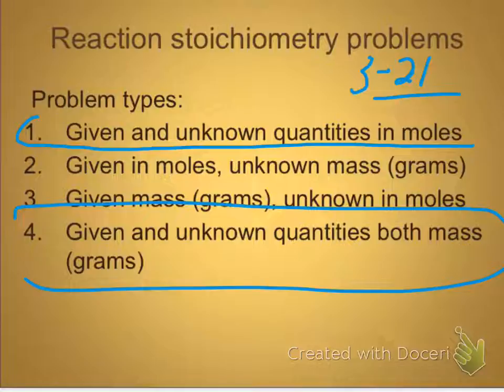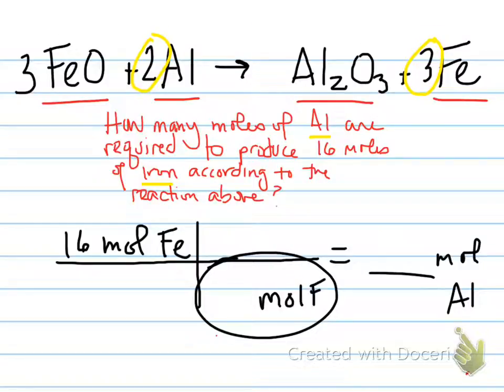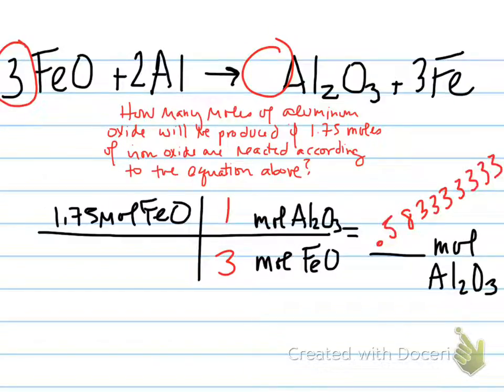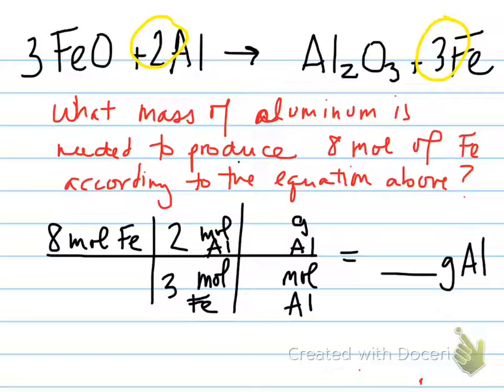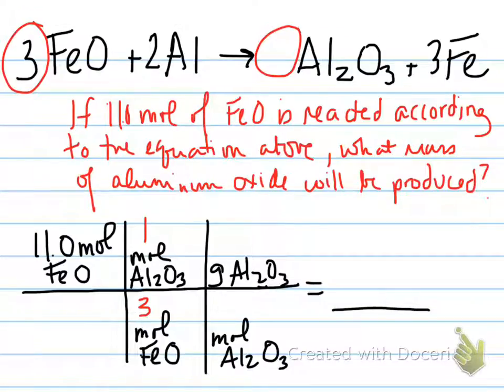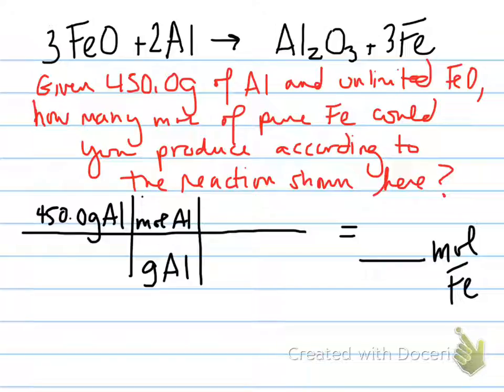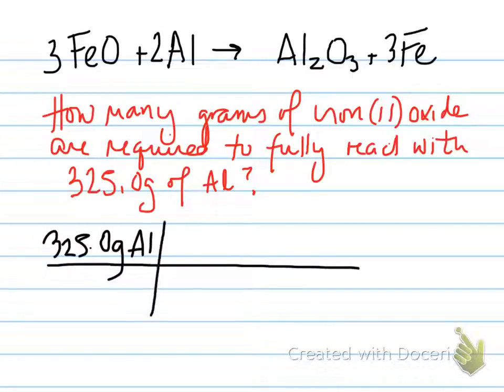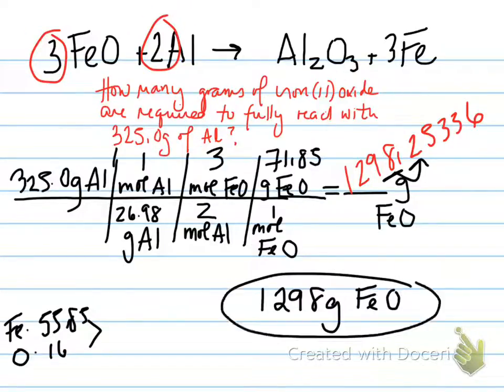chem 3-21-16 stoichiometry problems